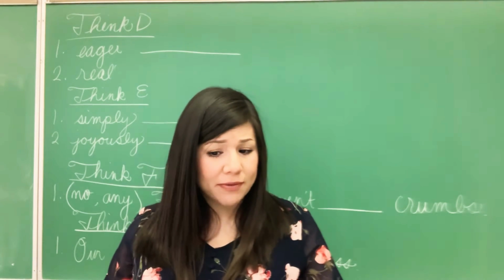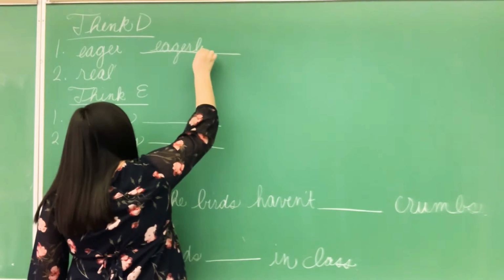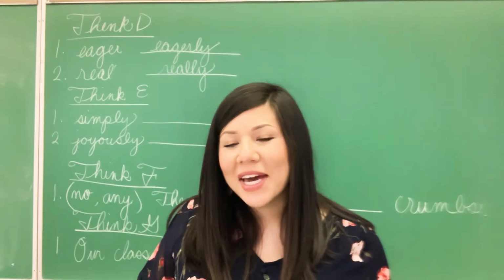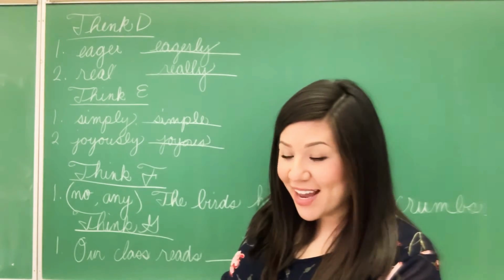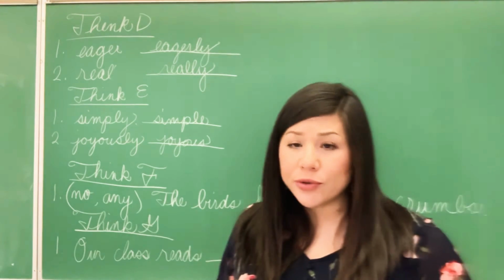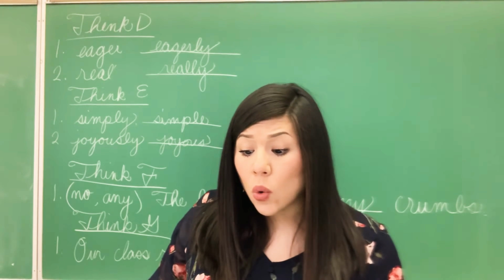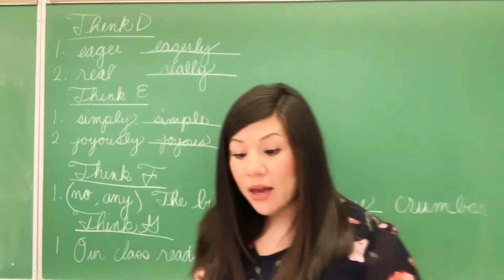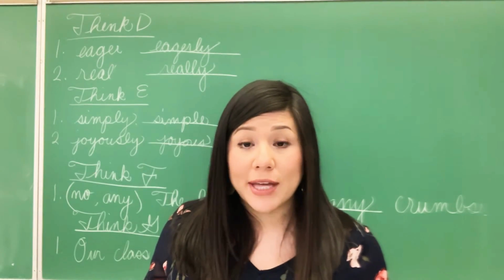4th and 5th English 4.16.20